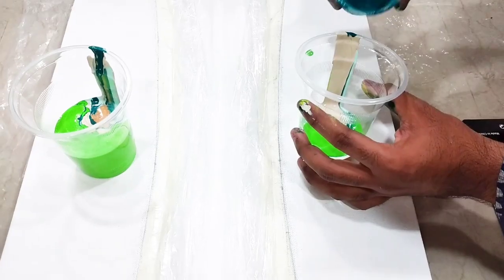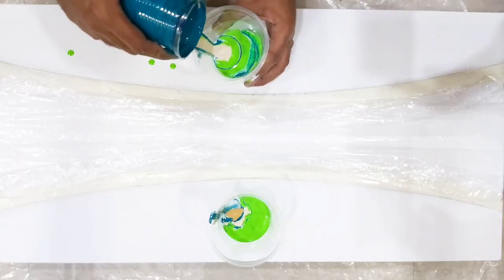How To Do Flip Cup Technique | Split In Two | SUPERB RESULTS!! Fluid Pour Painting Acrylic Pouring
Very excited to show you How To Do Flip Cup Technique | Split In Two | SUPERB RESULTS!! Fluid Pour Painting Acrylic Pouring
Owner of this beautiful painting: Aisha Sayyed.

It Is One Of My Favorite Technique In Acrylic Pouring.
And I'm loving this Technique more and more whenever i look at this painting.
Those Cells and patterns... it's an awesome art category it creates excitement both while making it and after the final results. I'm so in love with Fluid Pour Painting.
I'm trying more and more Techniques, it's just a start and I'm super excited to take a deep dive in Fluid Art Acrylic Pour.
This is also easy for Beginners.

0:00 Intro and final Painting
0:06 Pouring the Paints on Main Pouring Cup
0:29 Community Shout-Out
0:45 Back to Pouring
3:04 Flipping the First Cup
3:14 Flipping the Second Cup
3:37 Pouring and Spreading the Paint
5:08 Closer look to whole Pour Painting

And yes I'd love to shout-out your comment or Instagram profile in the next video.

Color used:
White
Green- (50:50 dark green and yellow)
Dark green
50:50 umber and white
Light green - (50:50 green and white)
Gold

Intro:
Arabian Nightfall - Doug Maxwell_Media Right Productions
From YouTube studio